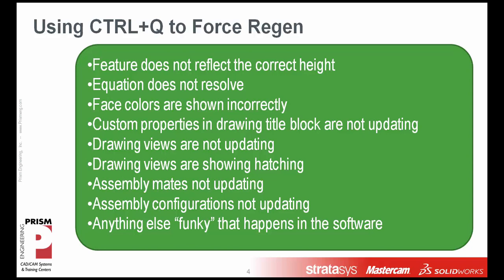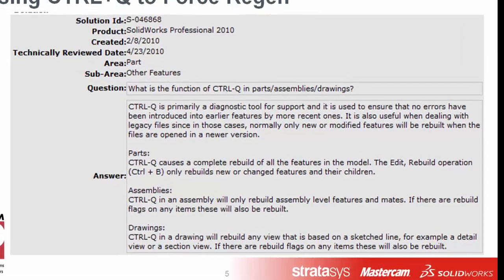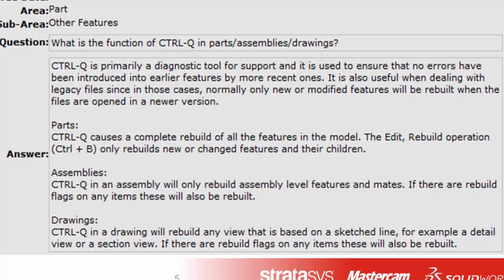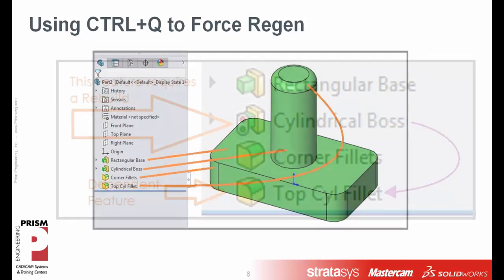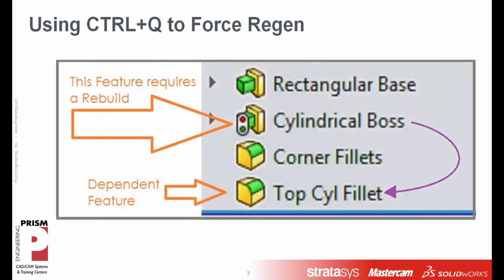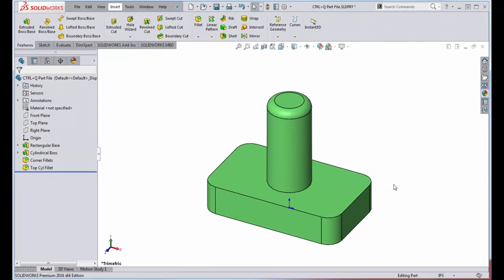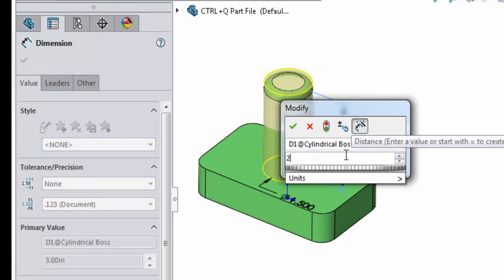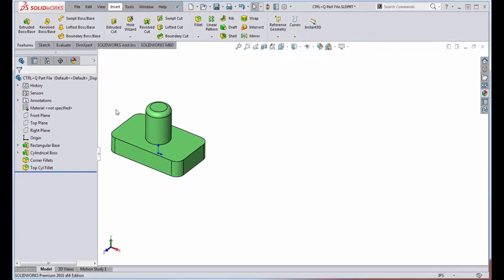Using CTRL+Q to Force Regen in SOLIDWORKS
Prism Engineering presents - 25 tips in 25 days to celebrate 25 years in business!

Today's video is tip #19 of 25

Ctrl+Q is a more elaborate rebuild than a standard CTRL+B or hitting the rebuild icon.  In today's tech tip we take a look at why Toby always uses Ctrl+Q, and why you should too.

For more great tips and training information visit our